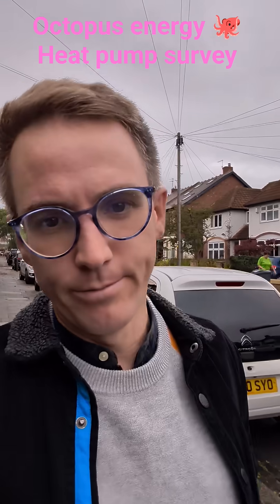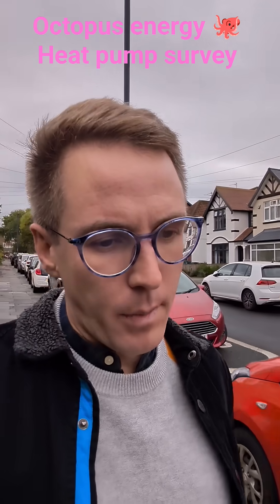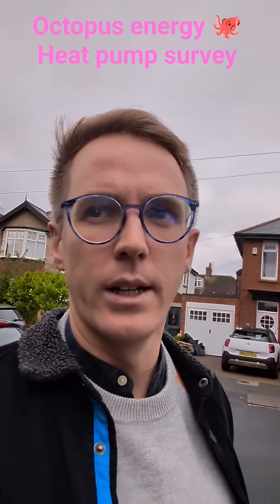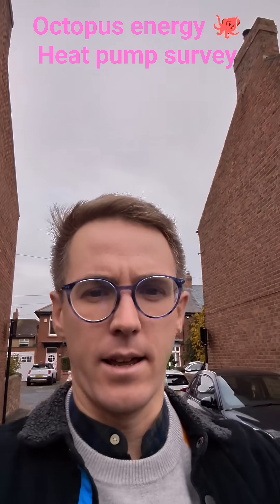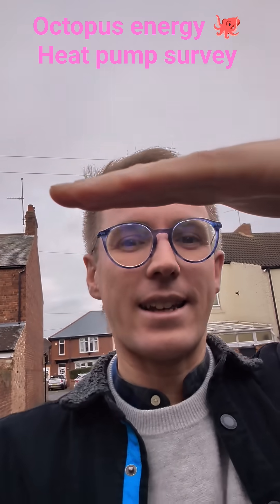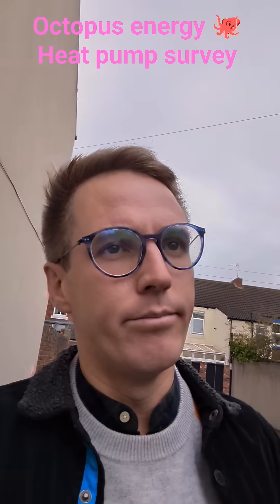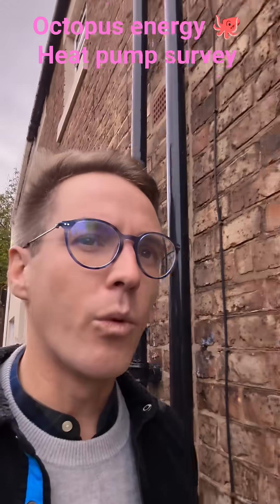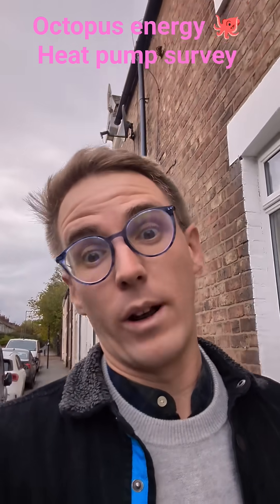Why the difference between heat loss surveys?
ps. I don't know why the heat loss survey increased from 12 to 15 kw yet I'll try find out

Want to change energy companies? Want 100% renewable electricity and the best customer service?

£50 for you and £50 for me

£5 charging credit for you and £5 for me

Instavolt app referral  £5 each for both of us

Need any new electronics? Why not use back market who do refurbished ones! Save e waste and get huge discounts. I've bought all mine via this website and all the kit has been great. 👇

intro & fight 00:00
Greg & Octopus comes to the house & I show him around for the survey 01:00
Greg lets me down 12:30
Adam & heat Geek comes to the rescue 20:30